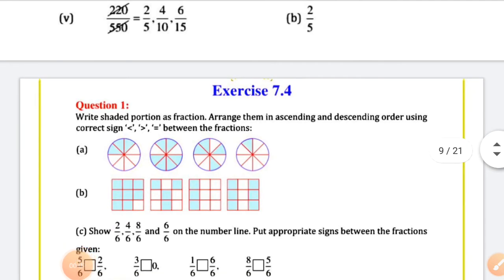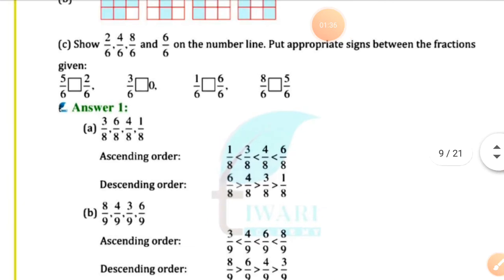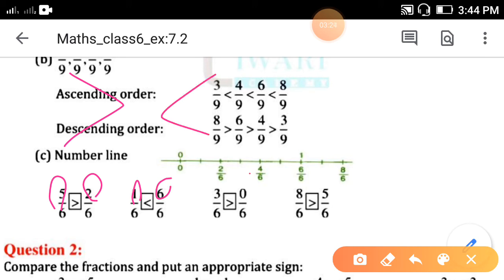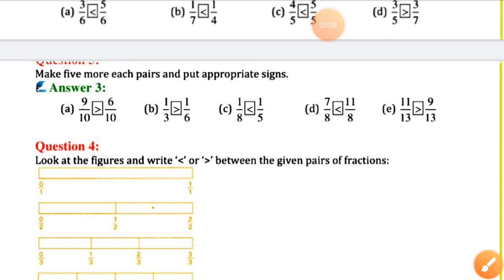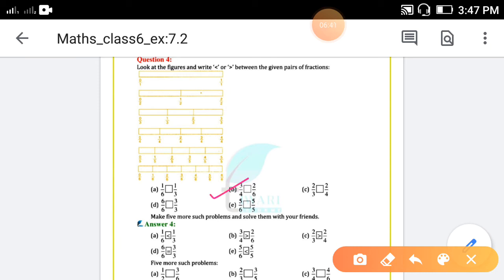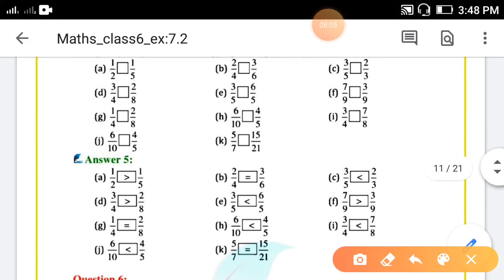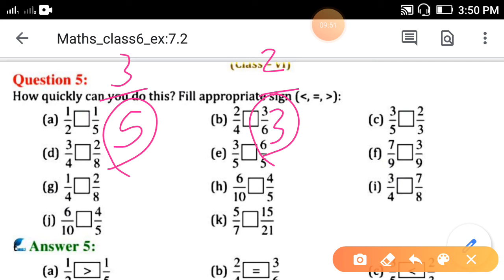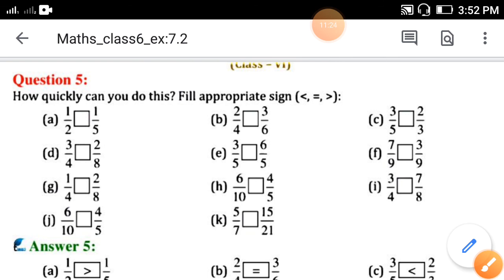Maths 6 1